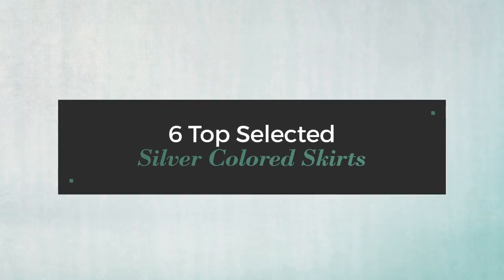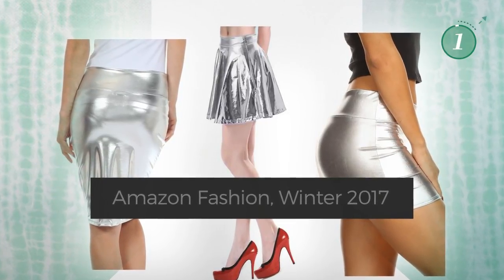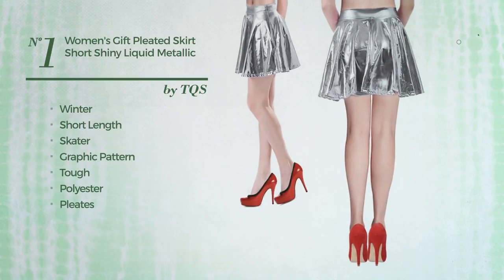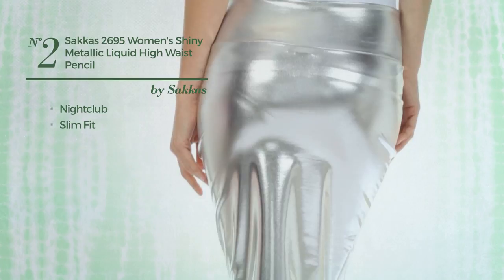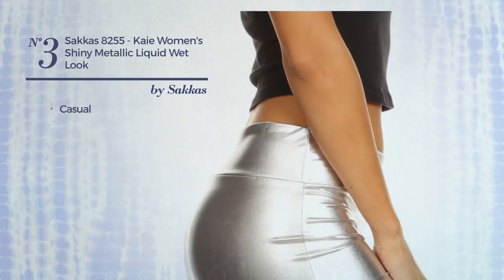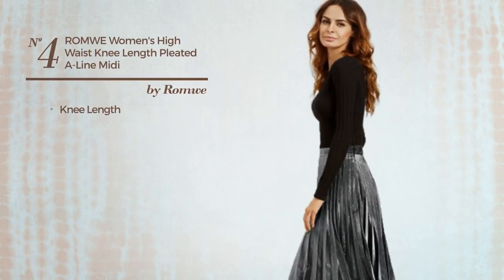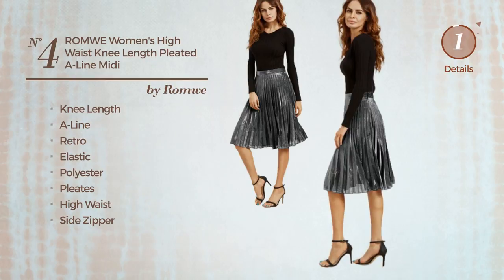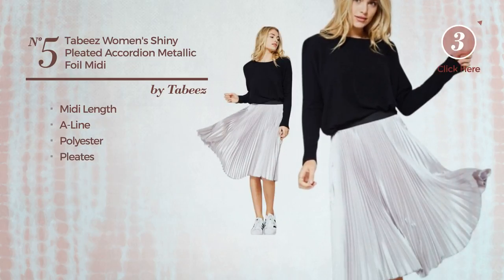6 Top Selected Silver Colored Skirts Amazon Fashion, Winter 2017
- 6 Top Selected Silver Colored Skirts Amazon Fashion, Winter 2017

Shop for Silver Colored Skirts on Amazon Fashion, Winter 2017
Women's Gift Pleated Skirt Short Shiny Liquid Metallic Flared Skater Skirt Silver

Sakkas 2695 Women's Shiny Metallic Liquid High Waist Pencil Skirt - Silver - Medium

Sakkas 8255 - Kaie Women's Shiny Metallic Liquid Wet Look Mini Skirt - Silver - L

ROMWE Women's High Waist Knee Length Pleated A-line Midi Skirt Silver M

Tabeez Women's Shiny Pleated Accordion Metallic Foil Midi Skirt (Small, Silver)

Angelica - Silver Metallic Foil Elastic Waistband Pleated Midi Skirt Large

Try also